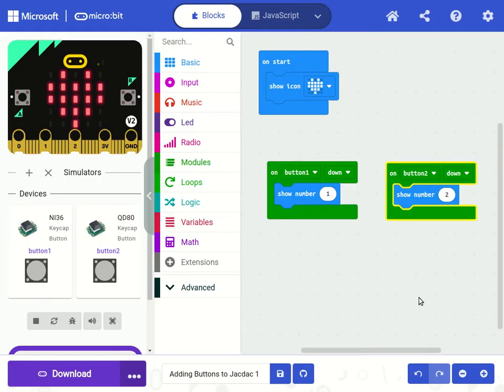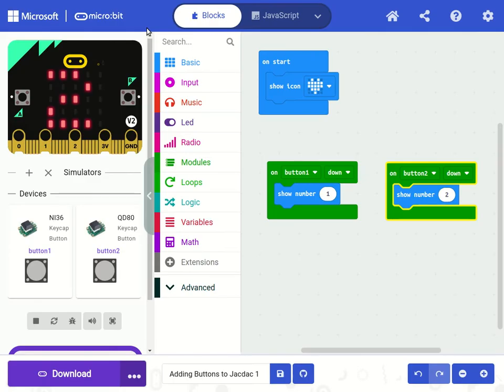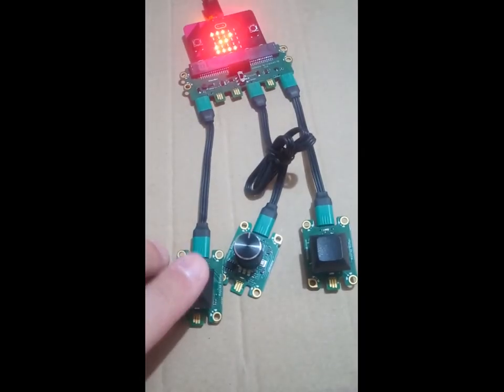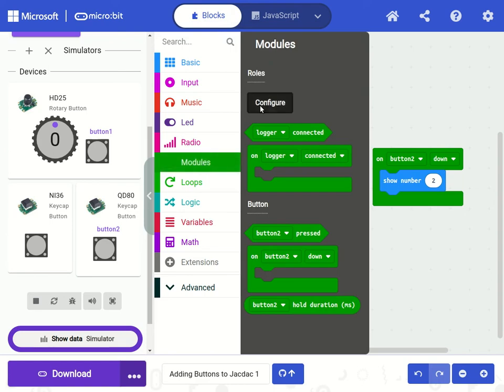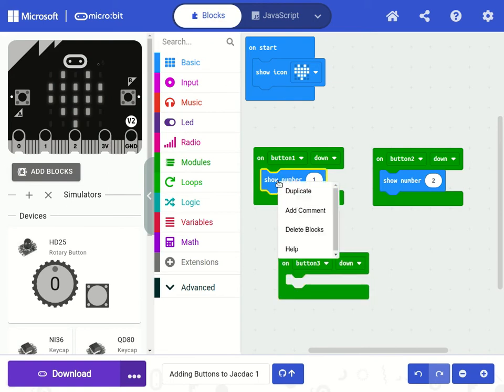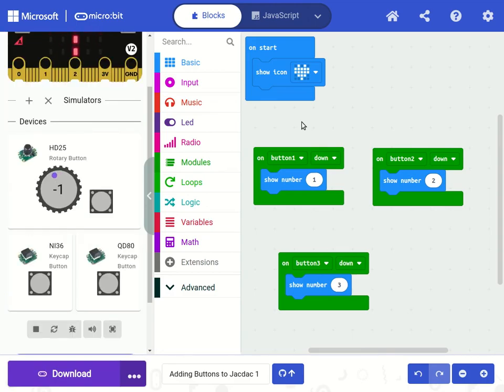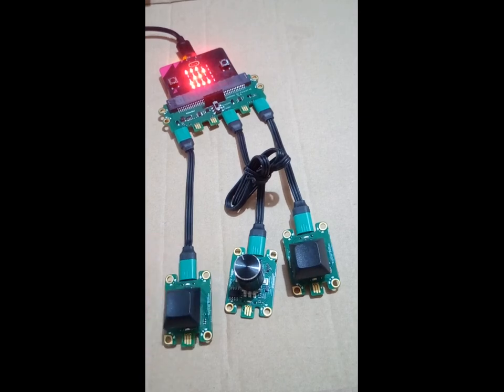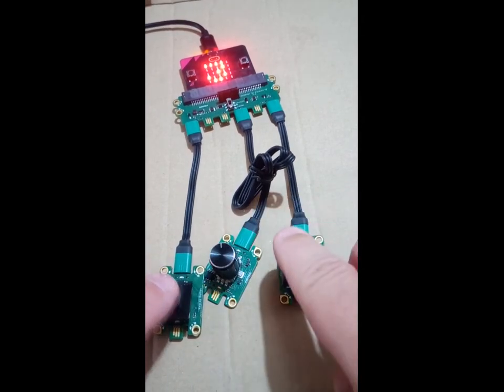Add extra Button(s) to Jacdac in MakeCode Editor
Adding Extra Buttons to Jacdac using the MakeCode Editor
Is in the Documentation but i completely missed it - as i guess may others? Hence the video

N.B. Jacdac is still in Beta & there are some things to watch out for in this method  until Jacdac team sort them out!!

It appears that Jacdac will, depending on what Jacdac Modules you have connected, automatically assign module  priority / Number when Micro:Bit is reset. This can differ from the module priority / number you have set in the code so be careful !!

Jacdac Team have been made aware of this & are working on it!

Link to my example code.

Link to Jacdac Documentation on this.

P.S
Apologies about the audio - will try to have better setup next time!